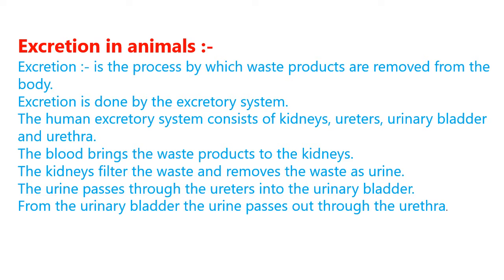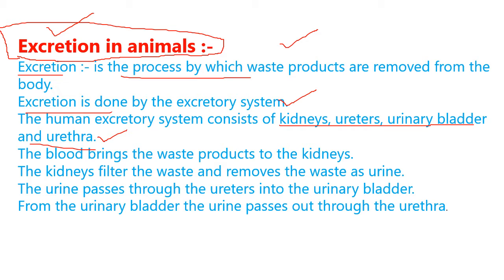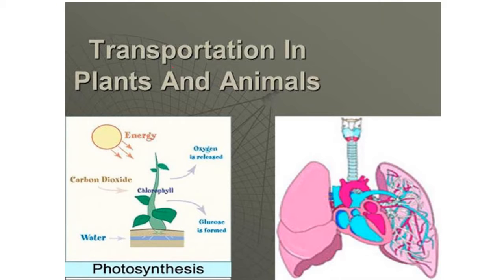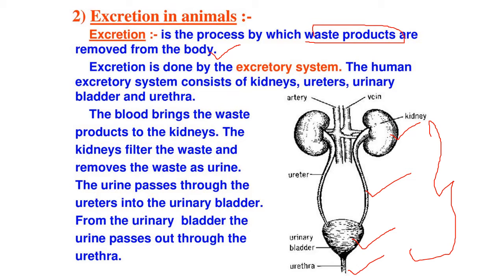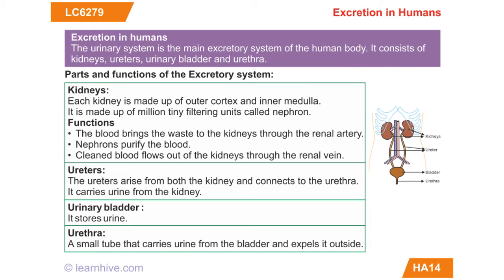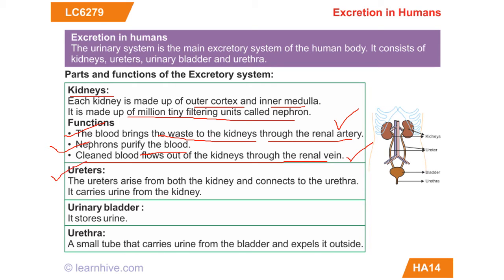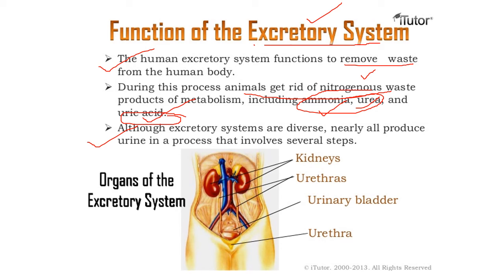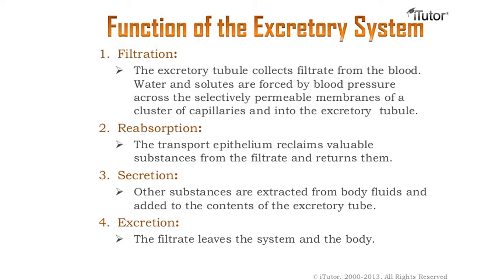TRANSPORTATION IN PLANT AND ANIMALS PART-3